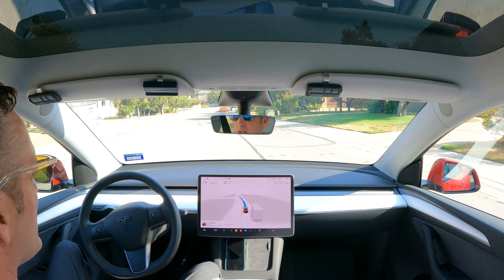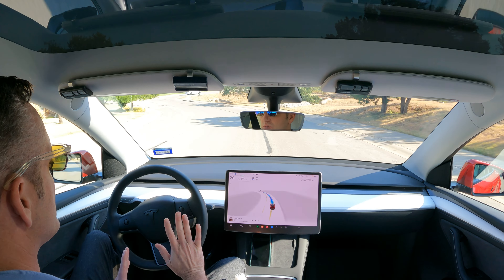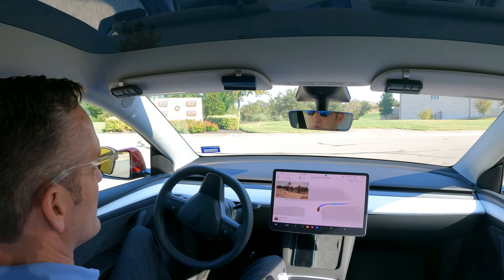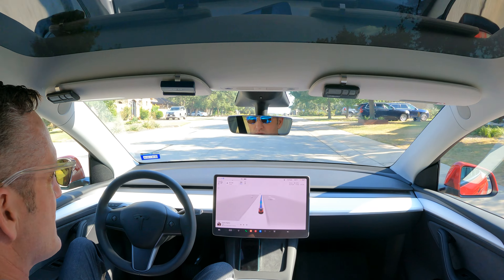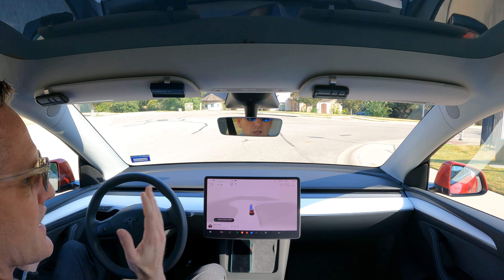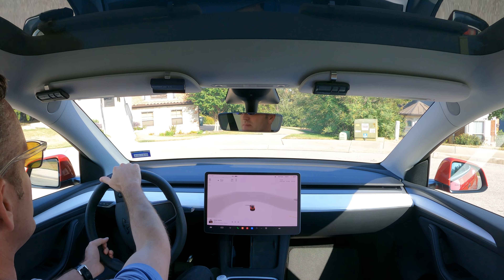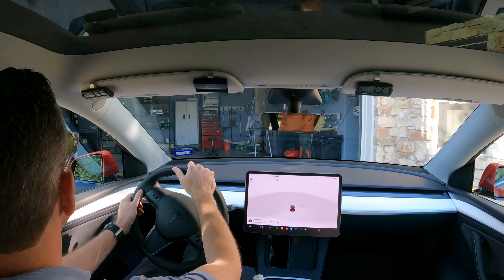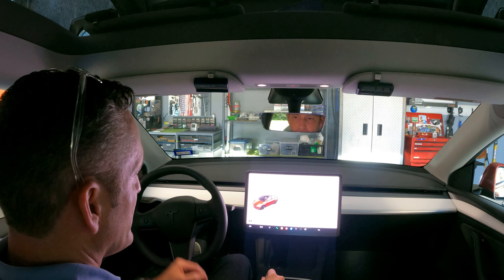Tesla Model Y 2023 Full Self Driving in Austin, TX part 3 of 3